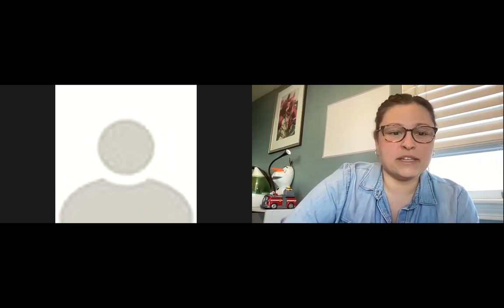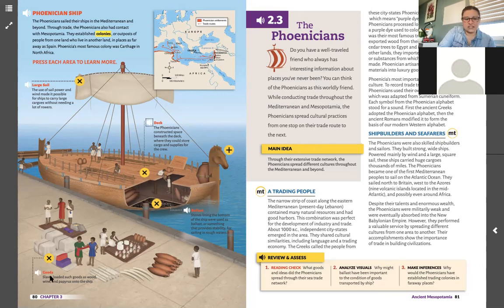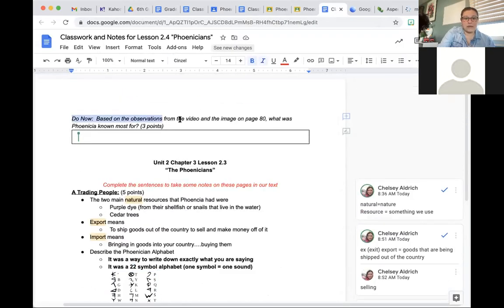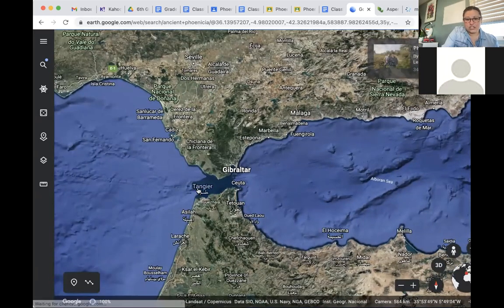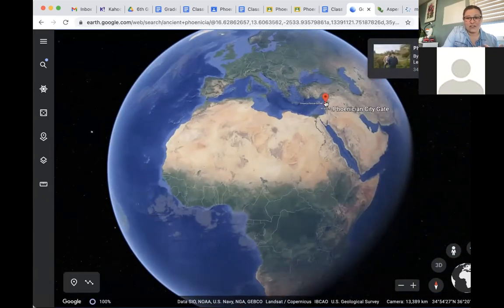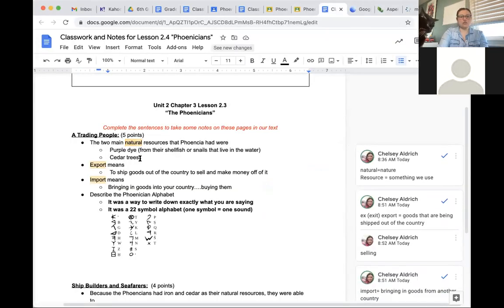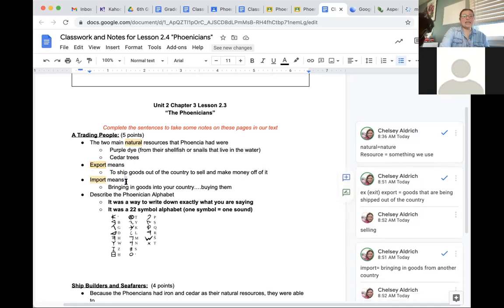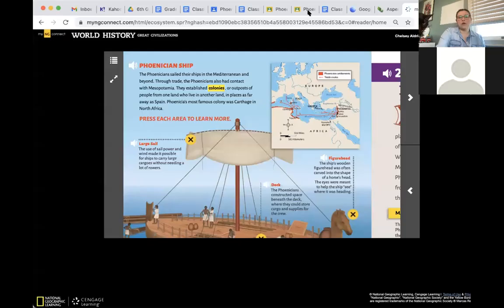Phoenician Lesson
Today's lesson 3/22 is on this video.  Watch this video and I will guide you through today's work.